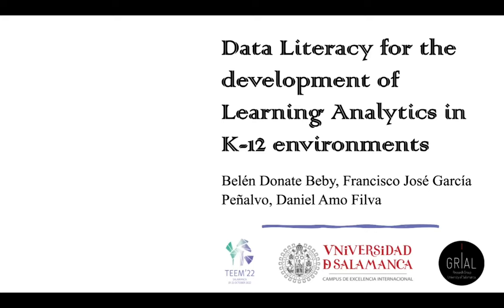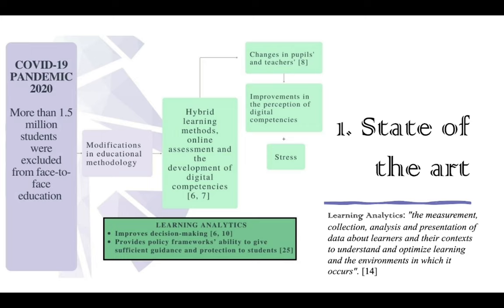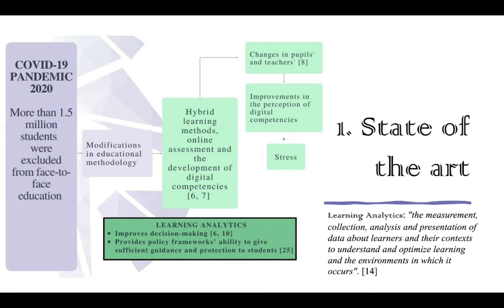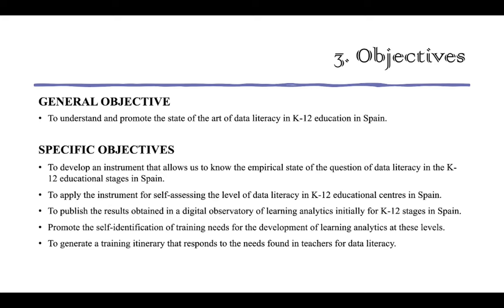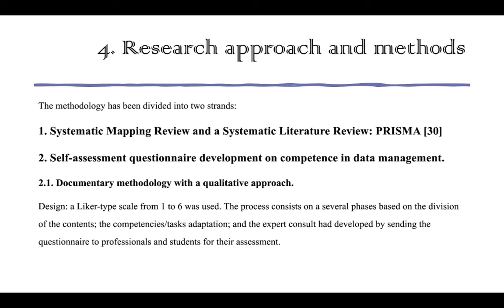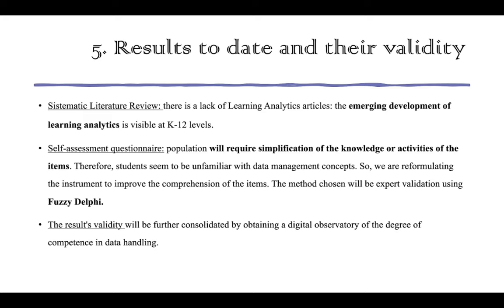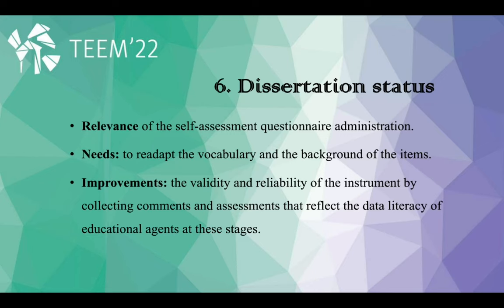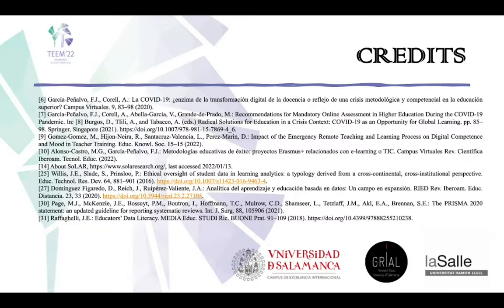ID0155 - Data Literacy for the development of Learning Analytics in K-12 environments